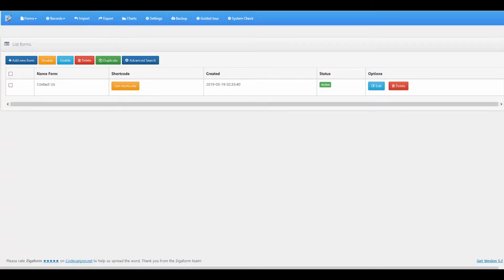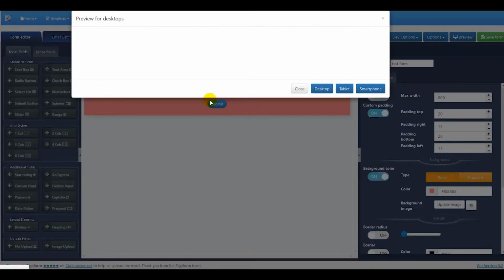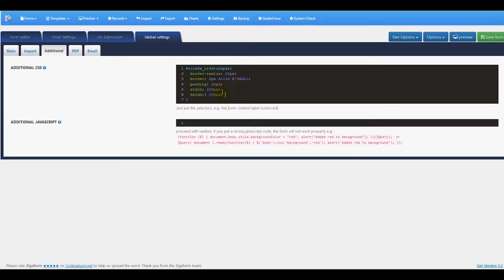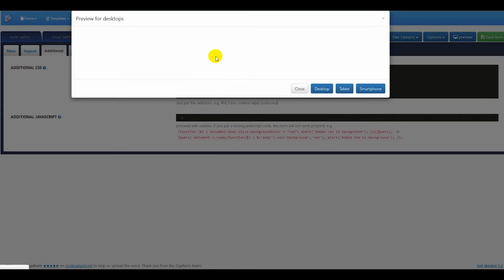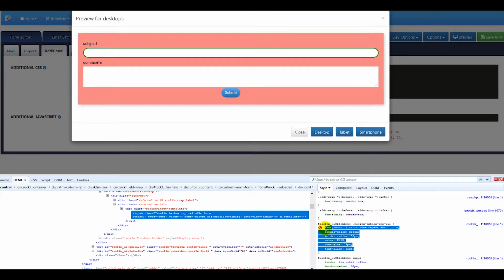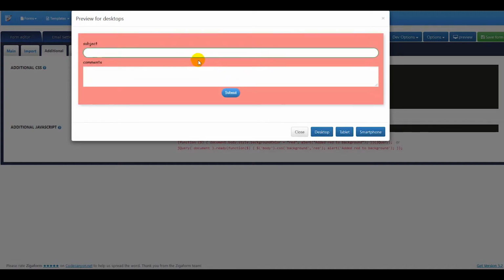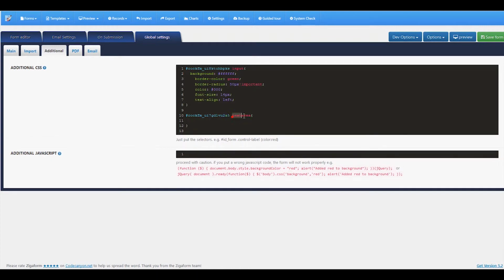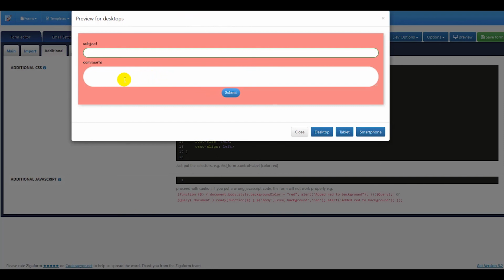how to customize fields via CSS | zigaform Form builder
in this video we will teach how to customize fields via css.